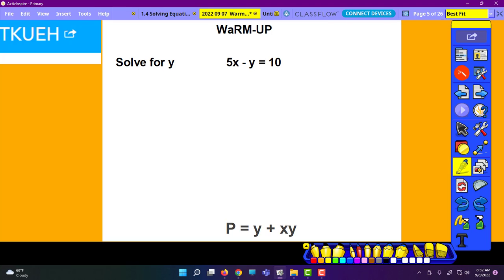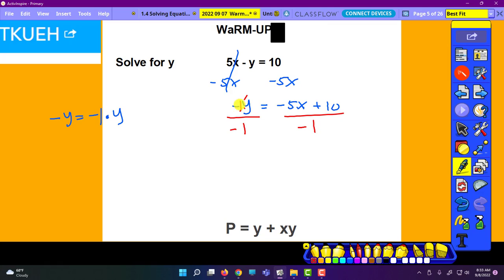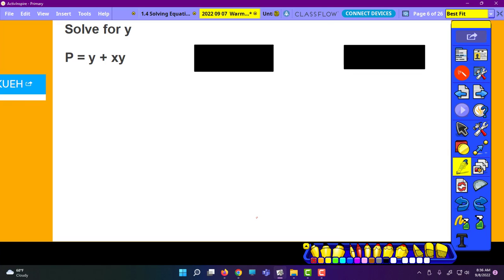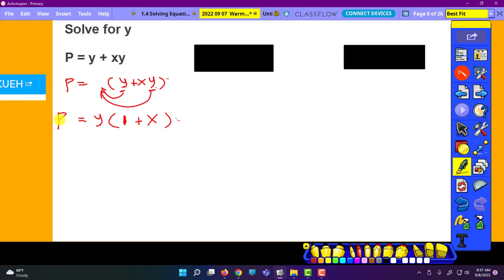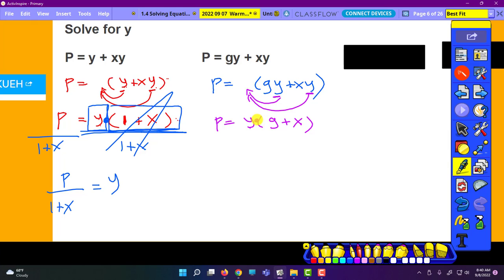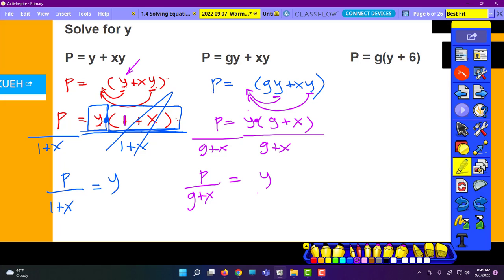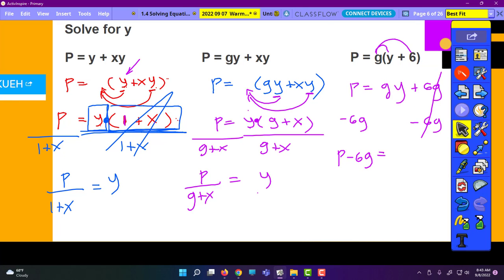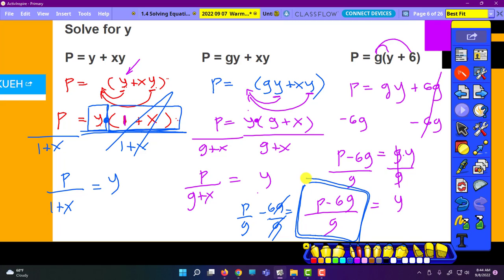09 08 More examples Literal equations